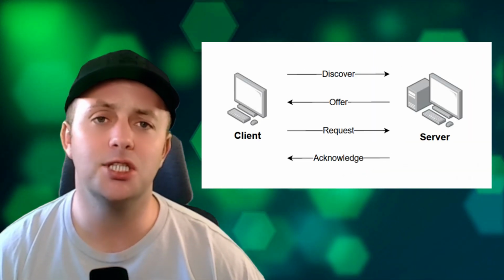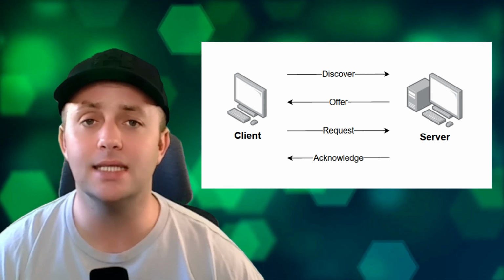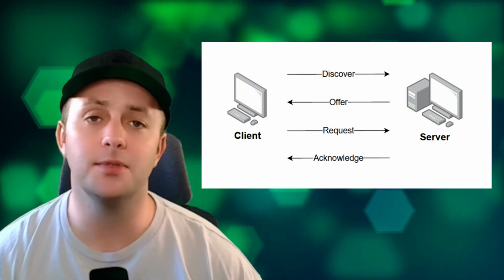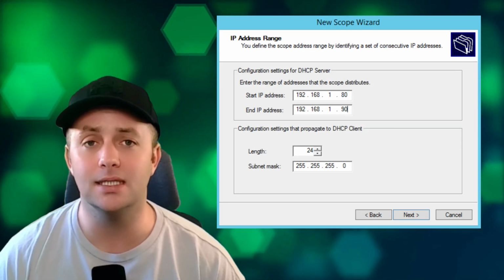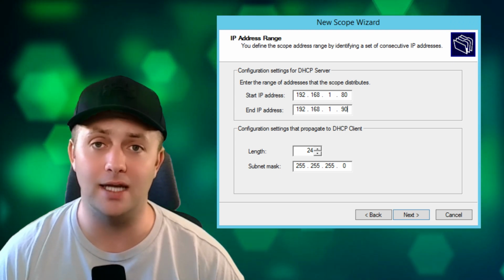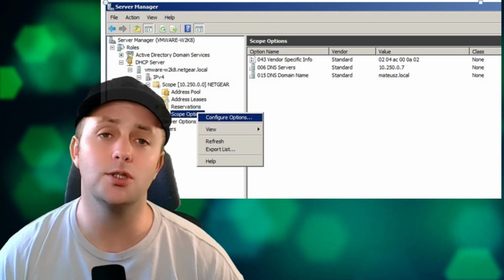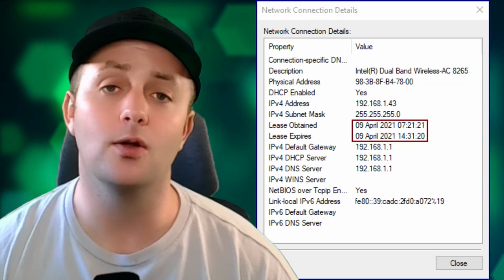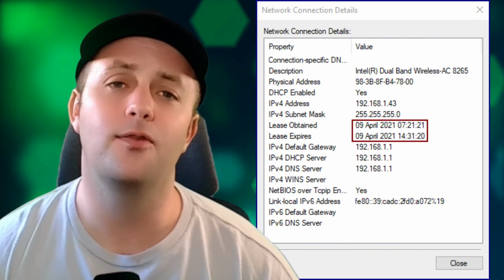Danger: Not Using DHCP Could Be Hurting Your Network!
In this video, we’re exploring DHCP (Dynamic Host Configuration Protocol), the system that automatically assigns IP addresses and other network settings to devices, making it easier to manage large networks. We’ll walk you through the DORA process—Discover, Offer, Request, Acknowledge—that DHCP uses to assign IP addresses, and explain how DHCP scopes, leases, and reservations work. You’ll also learn how DHCP relay functions in larger networks and how DHCP has evolved to handle IPv6 addressing.

In this video, you’ll learn:

What DHCP is and how it works
The DHCP process (DORA) and how it assigns IP addresses
How DHCP reservations and leases help manage IP addresses
How DHCP relay works in larger networks